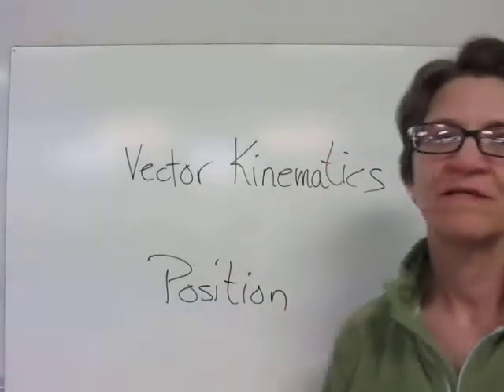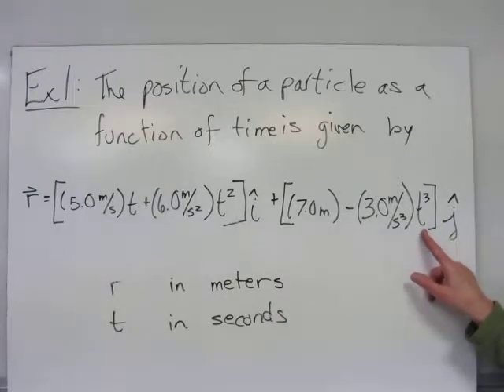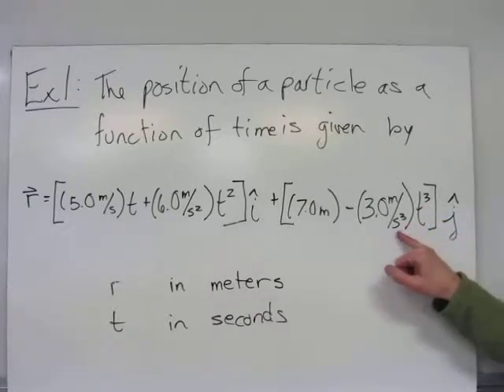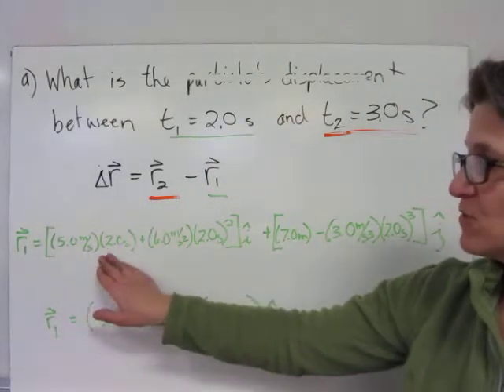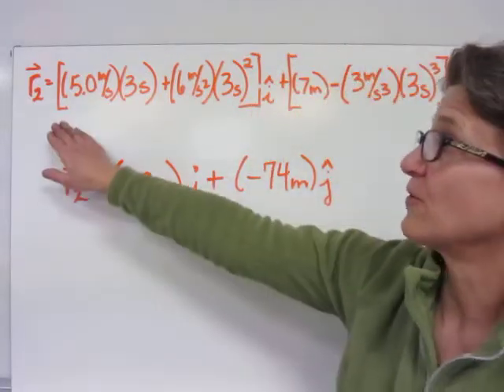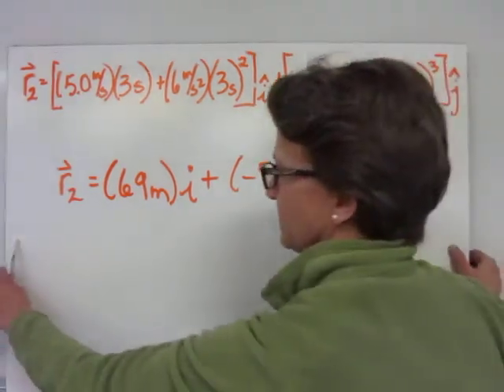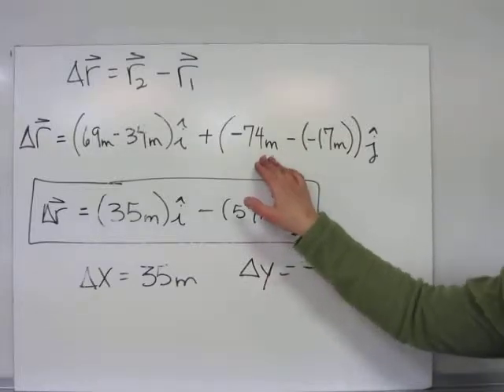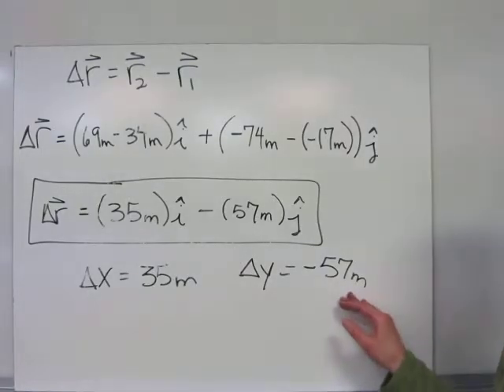3-6 Vector Kinematics Position